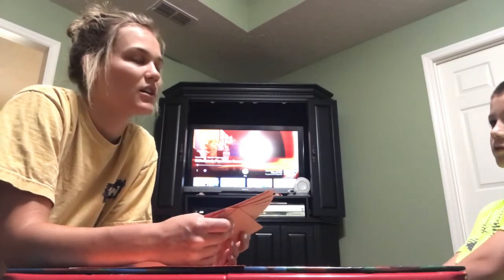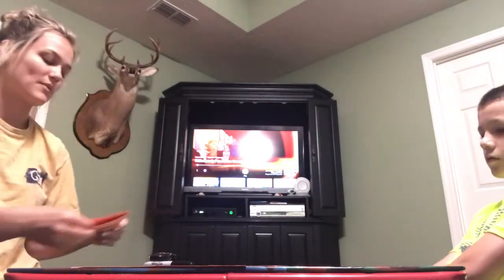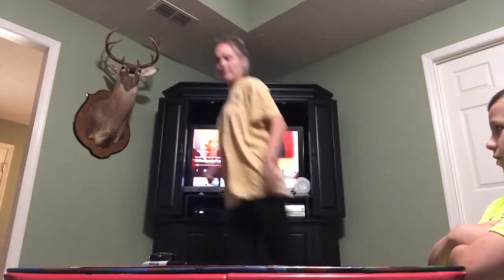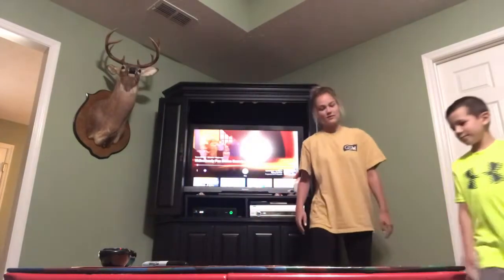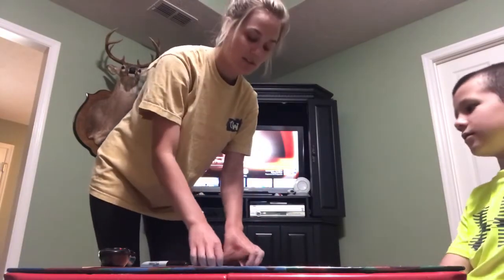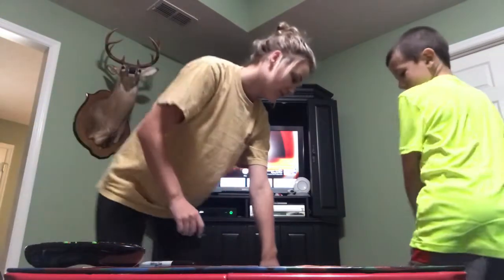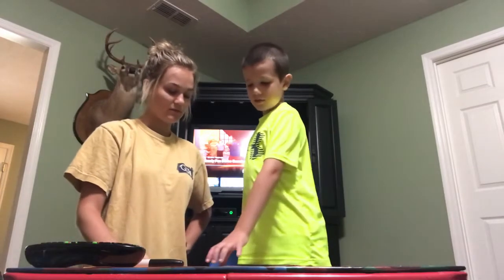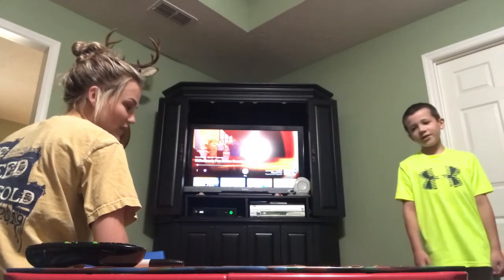PE skill teach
locomotor skills routine